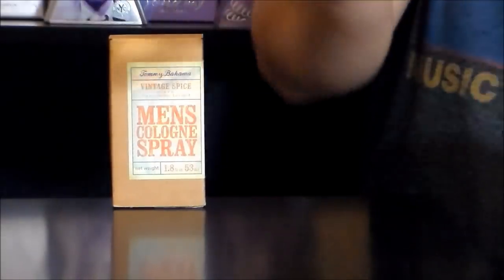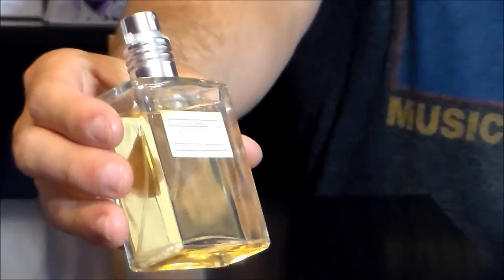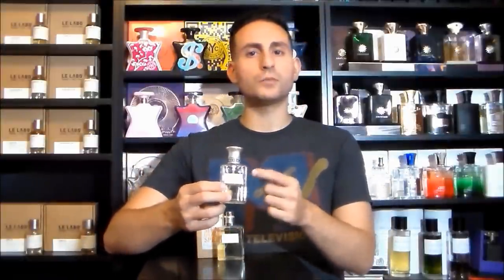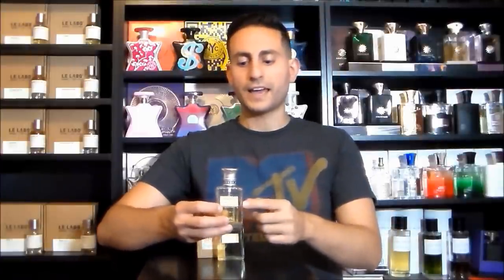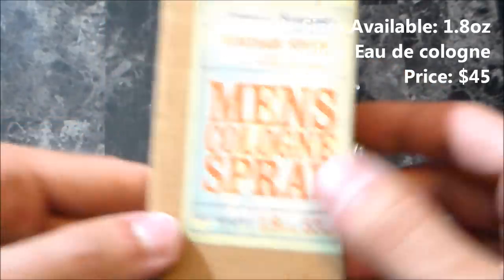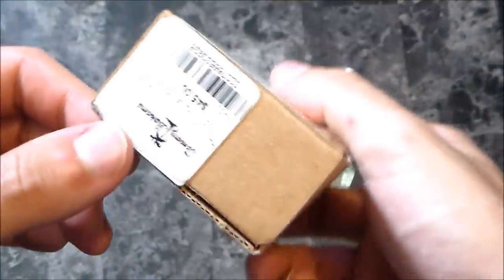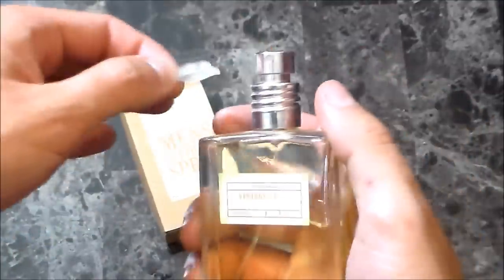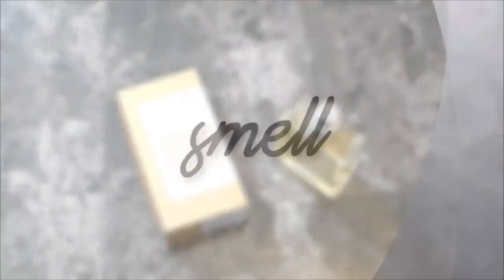Vintage Spice by Tommy Bahama Fragrance / Cologne Review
Presentation: 1:50 | Smell: 3:21 | Rating: 7:17

A fragrance review / cologne review of Vintage Spice by Tommy Bahama.

Bottle sizes available: 1.8oz
Concentration: Eau de cologne

Other fragrances mentioned:
Bamboo Harmony by Kilian
Panda by Zoologist
Set Sail St. Barts by Tommy Bahama
Woods by Abercrombie & Fitch